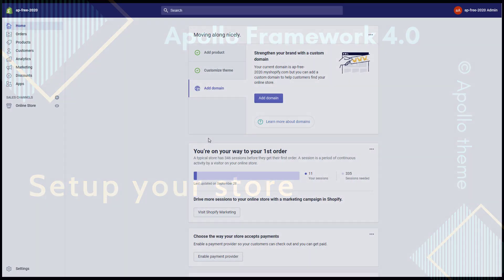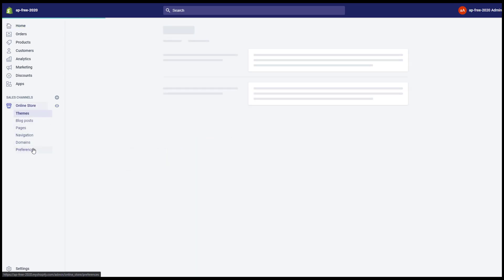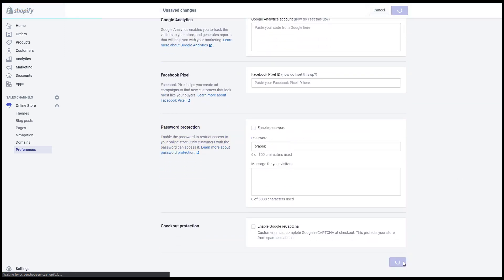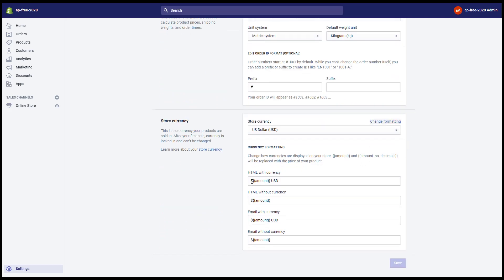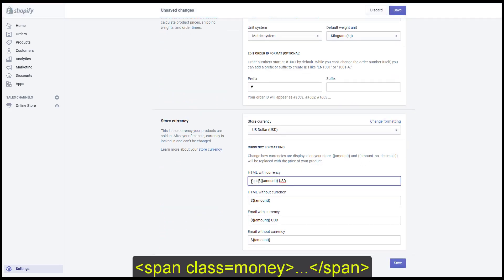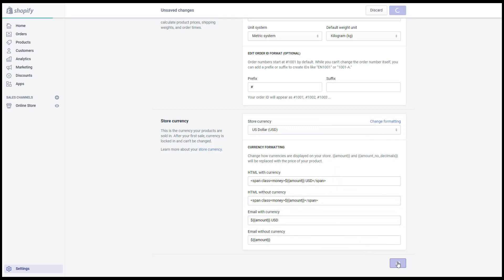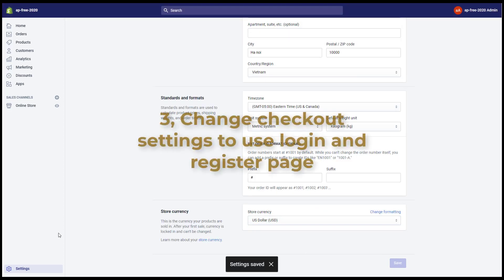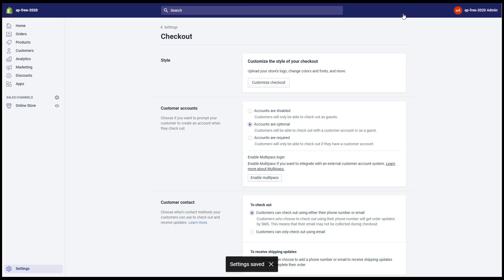Setup store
Apollo framework 4.0 has been built on the newest version of Shopify and Boostrap 4.3.1 with numerous unique features.

There are many new technologies applied to optimize page loading speed as well as your customer experience. This is not only a premium Shopify theme but also a powerful design tool, which helps you to develop expensive websites without spending a lot of design costs.

It will be the perfect solution for your current or future Shopify stores. It has all the tools and functions needed to create responsive web pages with great UX / UI and special functions (without installing Apps).

In addition, our framework includes a variety of layouts and styles that allow the creation of different structures and meet any specific requirements. Everything you need is included with the Apollo framework version 4.0